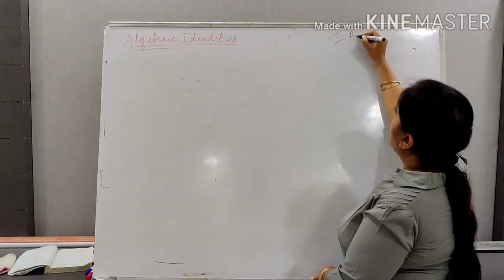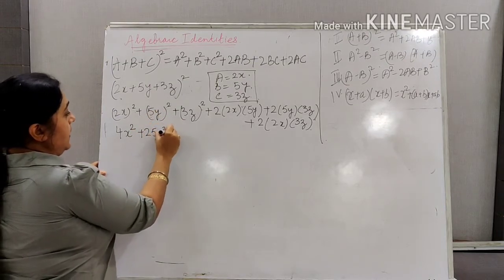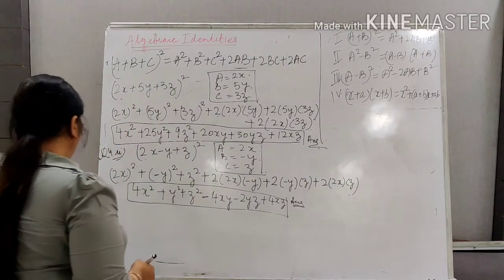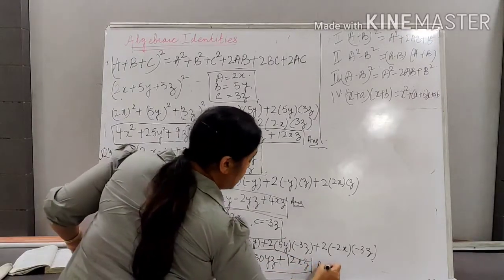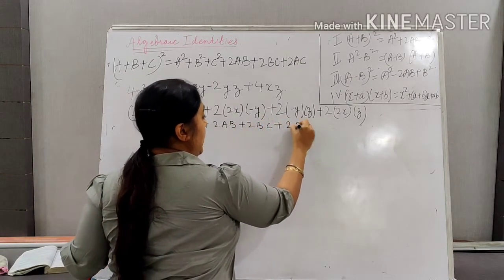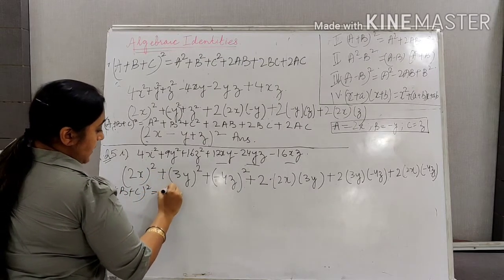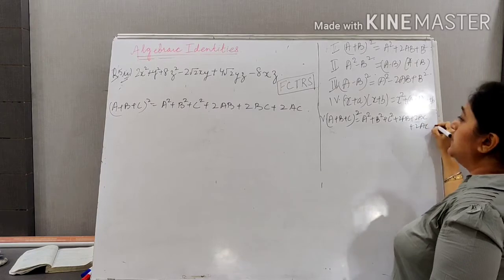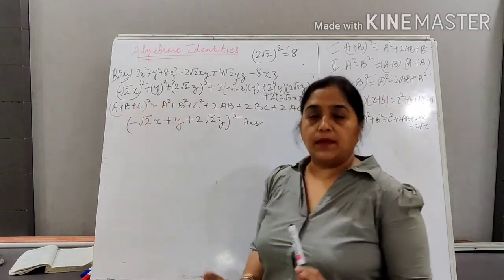Algebraic Identities Part 3 class 9 Maths Ex 2.5 Q4 , 5